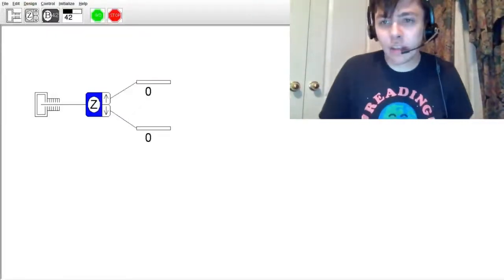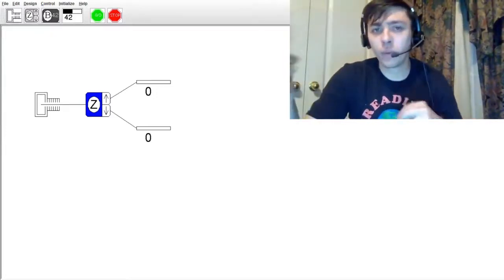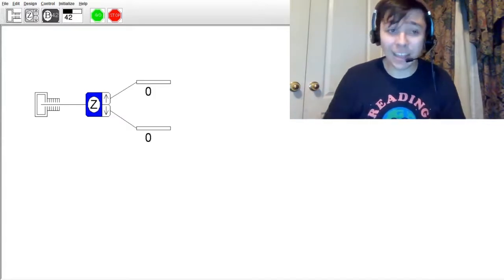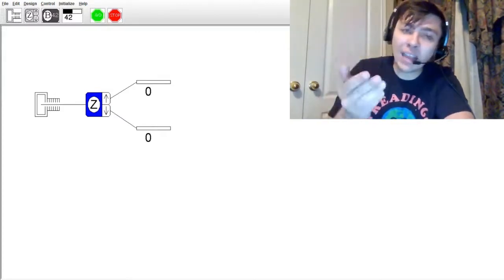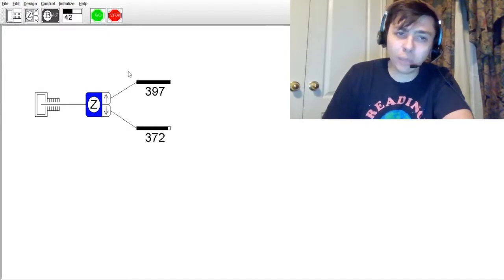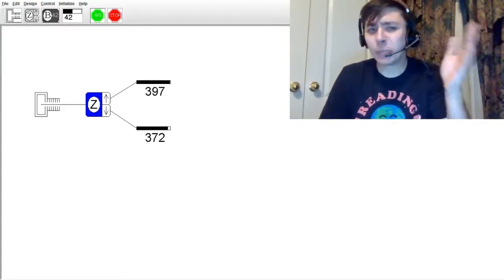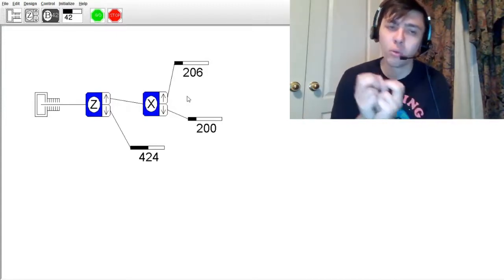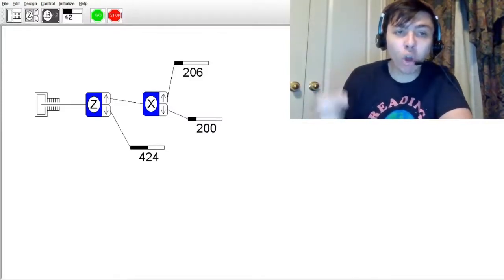Quantum lecture 1: Electron spin wonky-ness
In this video, we discuss some aspects of basic quantum theory, and some interpretations. First time editing video, uh, it will get better, i'll try my best to take out the black lines, and make that introduction better fit to the screen!

Donations are appreciated, but not required as I like to lecture for fun anyway